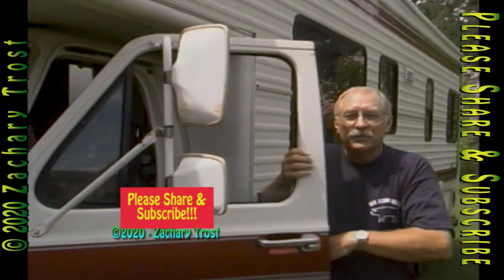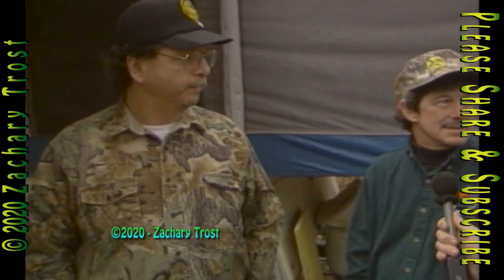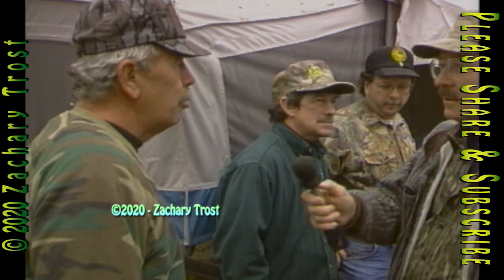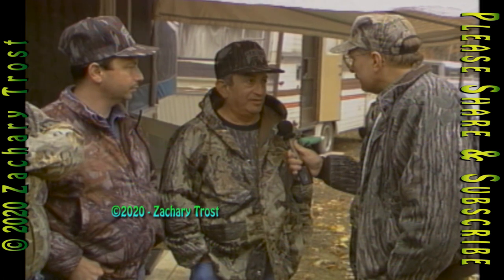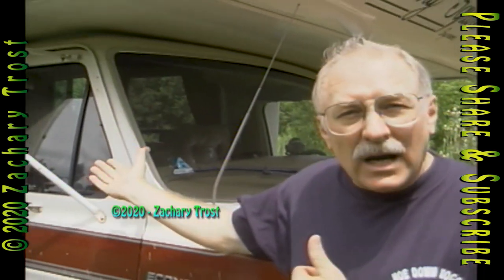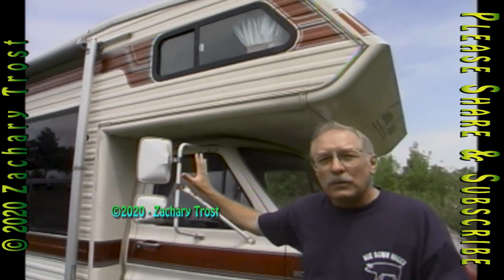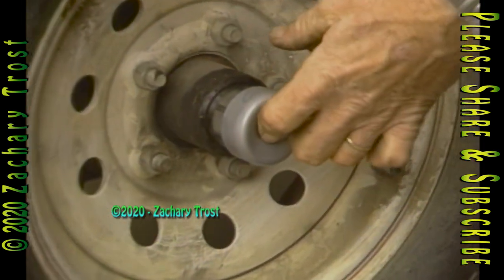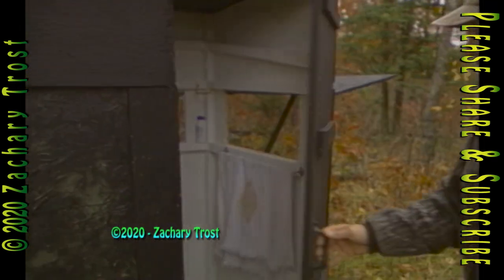RV Camper Hunting Camps - Trailer Maintenance Tips & More! 2000-08-10 FTPS